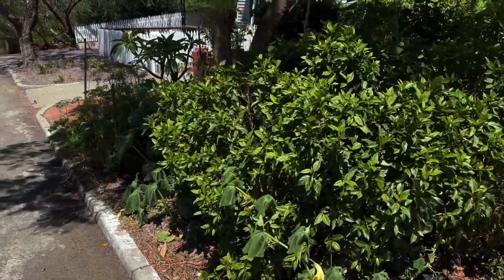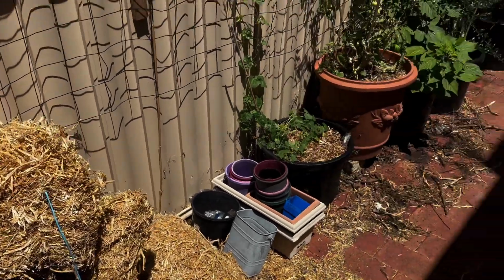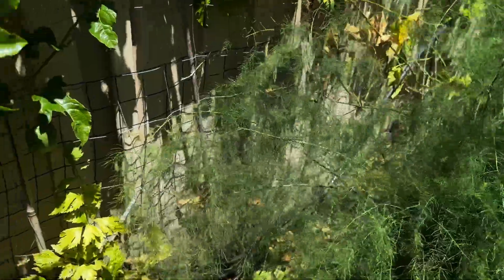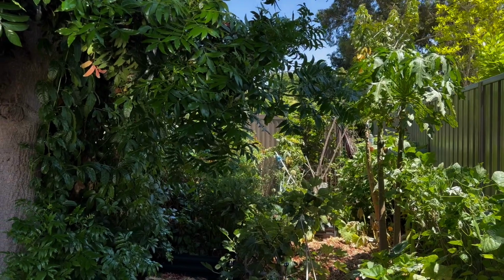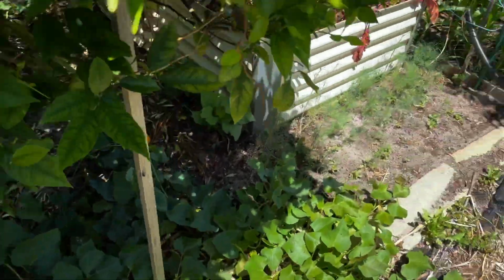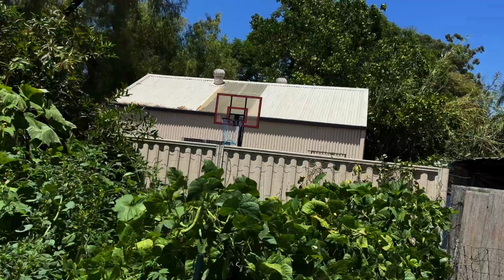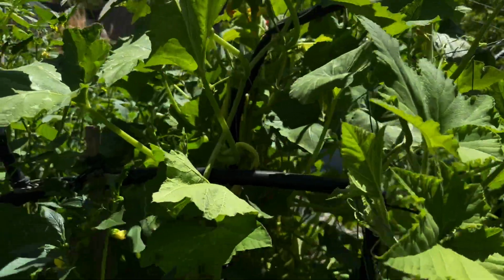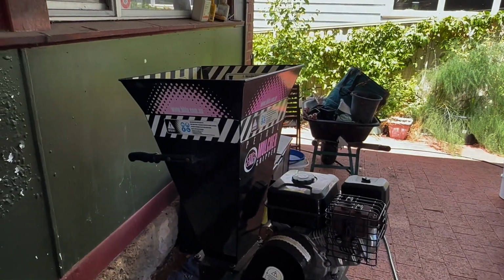What's growing in my WA garden right now?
A walk around my suburban vege garden in WA